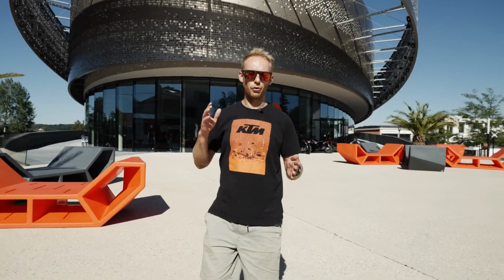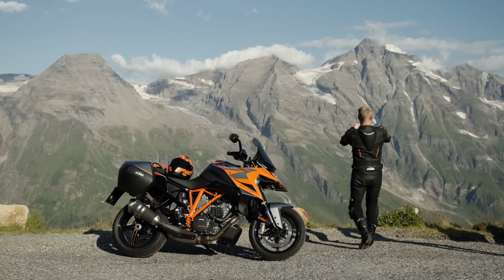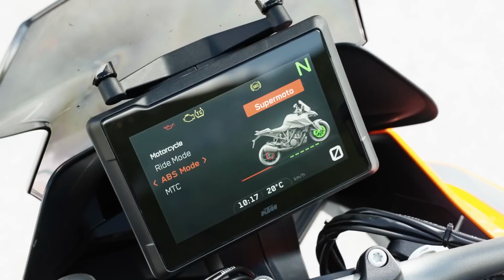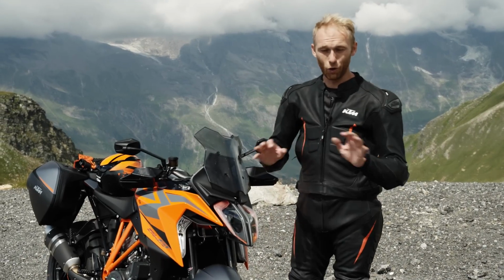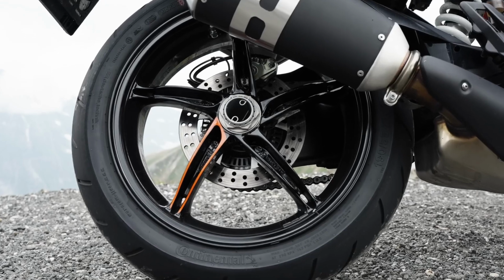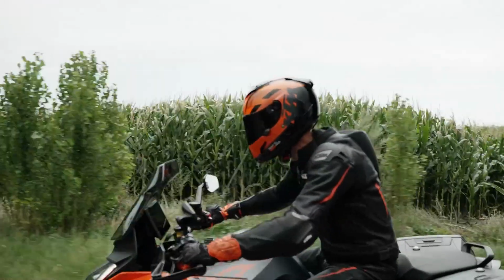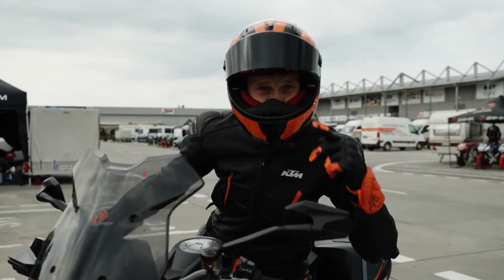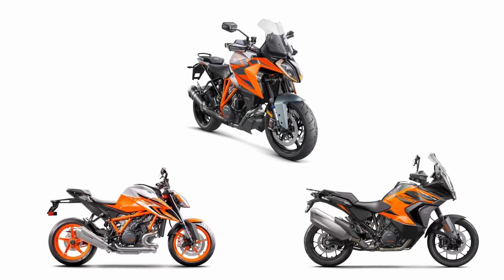KTM 1290 SUPER DUKE GT 2022 ►MOST RADICAL SPORT TOURING MOTORCYCLE IN THE WORLD (On Alpine Road)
Discover the Best Biker Road in Austria & Test the KTM 1290 Super Duke GT 2022 at Slovakia Ring

If you're a KTM Adventure enthusiast in search of even more Super Duke power, here we go: the 2022 KTM 1290 SUPER DUKE GT!

This high-performance motorcycle is a must-see for riders who crave speed and power on the road. And where better to experience its capabilities than at the scenic Grossglockner High Alpine Road and the exhilarating Slovakia ring? Don't miss out on this ultimate riding experience and check out the KTM 1290 SUPER DUKE GT 2022 today

In this video, the host takes the audience on a journey to explore the most beautiful biker road in Austria, Grossglockner High Alpine Road, and then heads to the Slovakia Ring to test the KTM 1290 Super Duke GT's speed on a professional racetrack. The bike comes equipped with various features, including a bigger TFT display with illustrated settings, different ride modes, ABS modes, and rider aids.

The host also tests the suspension, rims, and tires, which all perform exceptionally well, and the bike is a great sports tourer that is also fast around the track. The video concludes with the host thanking KTM for the opportunity and encouraging the audience to leave any questions in the comments. To attract viewers, the video can be titled "Discover the Best Biker Road in Austria & Test the KTM 1290 Super Duke GT 2022 at Slovakia Ring" and include relevant keywords such as "KTM Adventure," "Slovakia Ring," "motorcycle," "sports tourer," "TFT display," "suspension," "rims," "tires," and "track day."